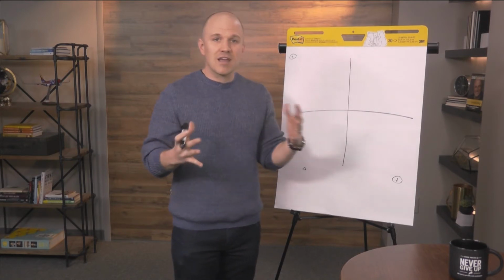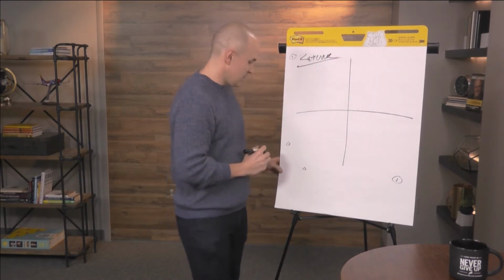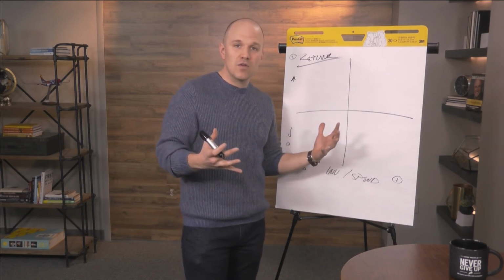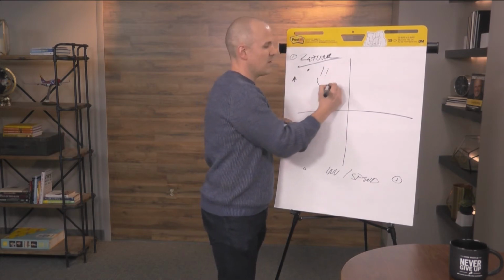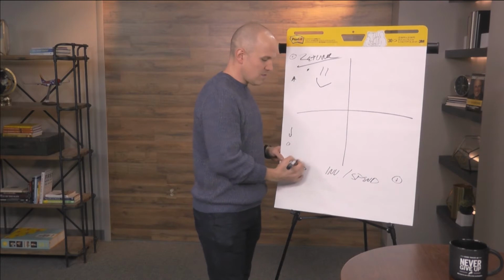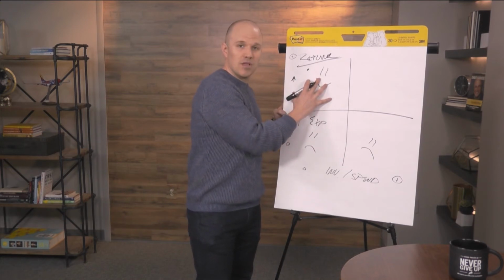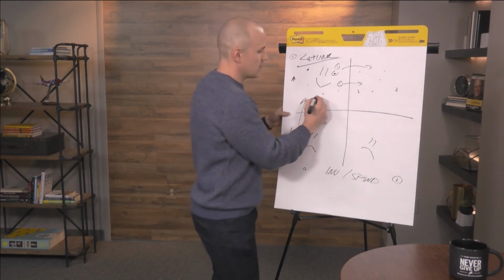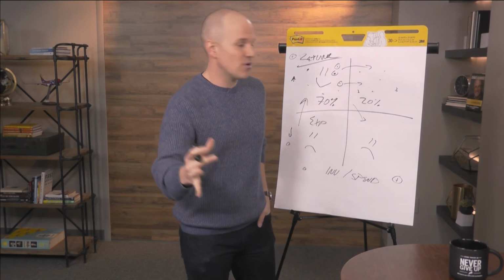How To Track Your Marketing Return On An Investment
Daniel Tardy, EntreLeadership Senior Vice President, guides us through an important whiteboard exercise to help track your marketing return on investment.

New! Get Clear Career Assessment: Find the Work You’re Wired to Do